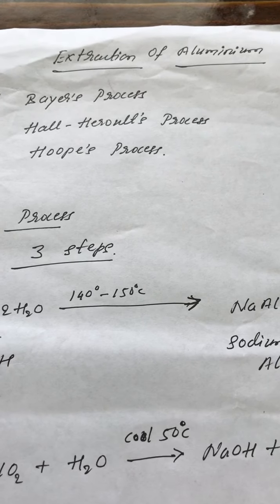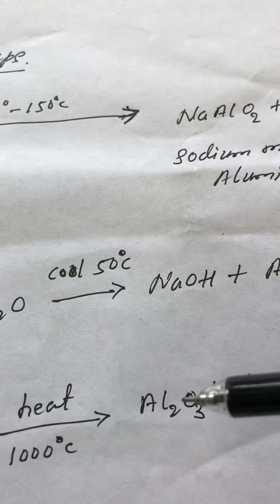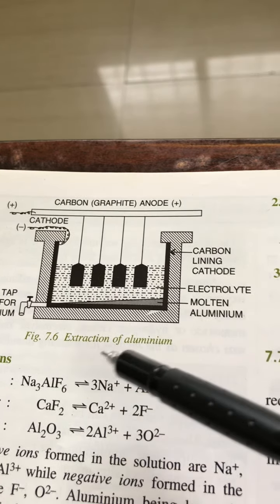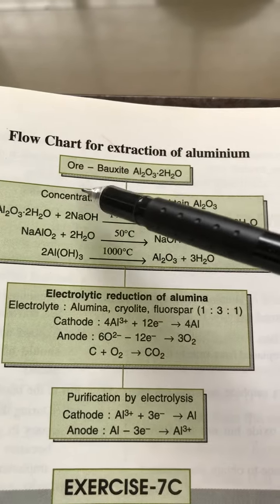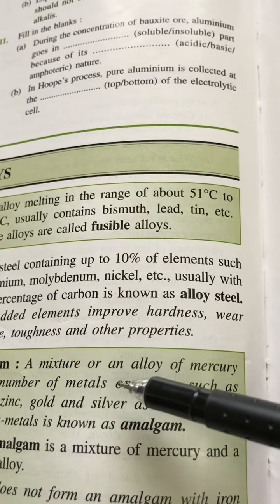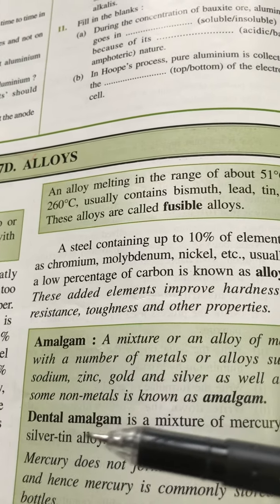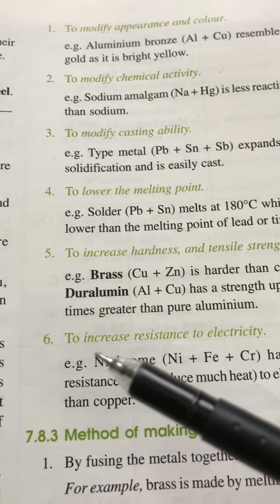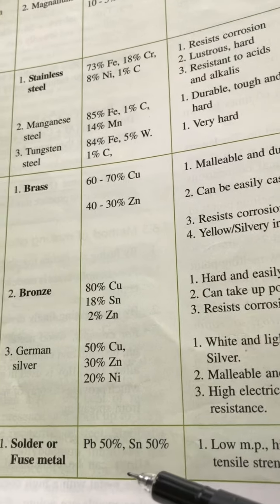25 April 2020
Explanation For Sections 7C and 7D.